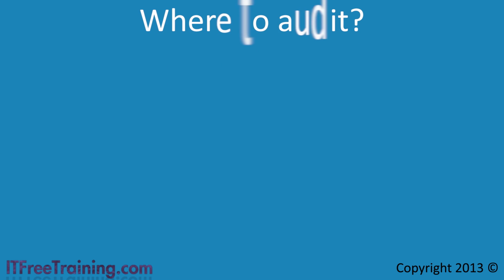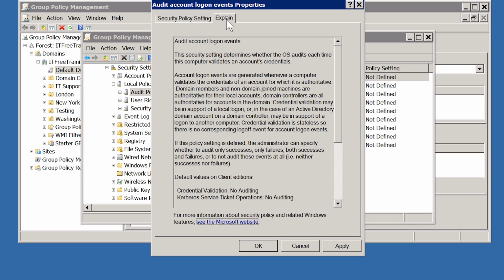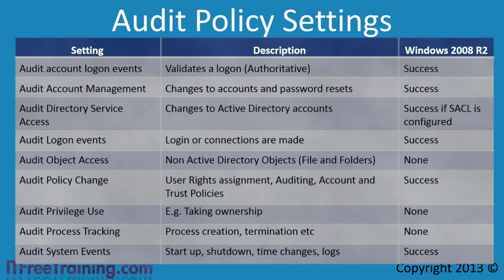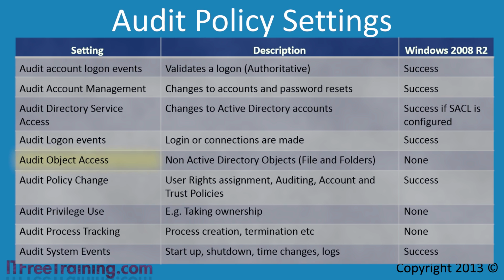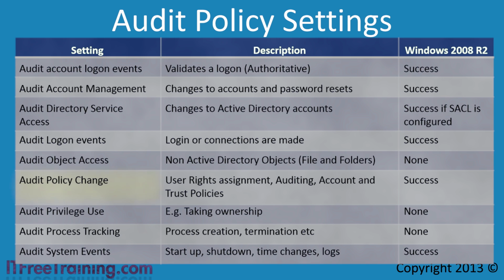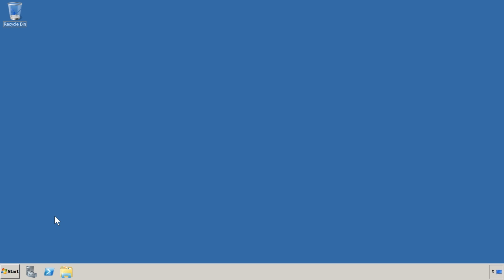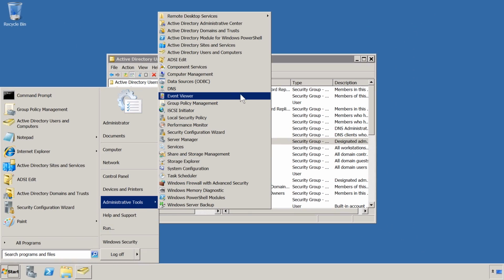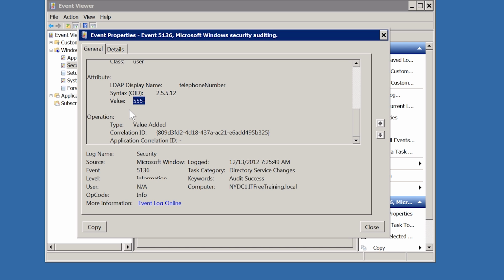MCITP 70-640: Active Directory Windows Auditing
This video will look at the concepts you need to understand in order to use Auditing in Windows. Once you understand the concepts of Auditing, the next two videos will look at Auditing for the file system and objects in Active Directory.

Where to audit?
Before you start setting up your network for auditing, it is important to locate the best place to audit. For example, if a user accesses the network via a VPN and the VPN server is a read only Domain Controller, the logon event will be stored in the read only Domain Controllers event log. Likewise, if the user accesses a file server, a logon event will not be stored on the file server, however an event will be stored on the file server indicating that a connection was made to that file server. So when auditing the network it is important to understand that you are auditing the correct locations to get the right information. You may also need to audit multiple servers in order to obtain the information that you are after.

Demonstration
There are 7 auditing settings in Group Policy found under the following location.
Computer Configuration\Polices\Windows Settings/Local Polices\Audit Policy
To configure a setting, it is just a matter of opening the setting, ticking "Define these policy settings" enabling it and then selecting which settings you want to audit, that is success and failure.

Audit Policy Settings
By default, some auditing settings are configured to audit success events and thus you will have some audit events in the event log even if you do not configure auditing.
Audit account logon events: Audits an event when authentication occurs. For a domain account, this will happen on a Domain Controller. For a local account, this will happen on the computer that the local account is stored on.
Audit Account Management: Auditing when a user performs account management using tools like Active Directory Users and Computers to perform actions like resetting passwords.
Audit Directory Service Audit: Audit any changes to Active Directory Accounts. Includes changes not made with management tools.
Audit Logon Events: This records when a user connects or disconnects from a server. For example, when connecting a map drive to a file server the user needs to logon to the server before the file share can be accessed. This event also records access being denied due to the account being locked. In contrast to Audit Account Logon Event, an event is only recorded when the user is authenticated.
Audit Object Access: This will audit non Active Directory objects, this includes file and folders.
Audit Policy Change: Audits changes to settings like user rights assignment, auditing and trust polices. For example, if you changed a setting and gave a user the" take ownership" right, this setting would record the user rights assignment change in the event log.
Audit Privilege Use: This setting records when privileges are used. An example of a privileges is changing the system time.
Audit Process Tracking: This setting tracks the start and termination of processes in Windows. This setting generates a lot of events so should only be enabled in special circumstances.
Audit System Events: This records events like system start up, shutdown and changes to the system time.

Windows Server 2008 Auditing Change
Before Windows Server 2008, auditing could only track that a value has changed. It would not tell you what the value was before the change. Windows Server 2008 allows the value of an object before the change to be recorded in the event viewer. This means you can effectively know the value was changed and what the value was before the change.

Due to compatibility reasons the option is not enabled by default, in order to enable it run the following command.
auditpol /set /subcategory:"Directory service changes" /success:enable

Demonstration
Before auditing can occur in Windows Server 2008 to record changes to Active Directory objects, the following command needs to run. This only needs to be run once for all Windows Server 2008 installs as it makes a change in Active Directory.

When an object is changed, different events are recorded so it is important to find all the events that are related to changes.
For example, when changing an object, this will often log an event for deleting the previous value and then adding a new value. When trying to understand what has been changed, look at a few events around the event that you are interested in case there are multiple events generated for that value change.